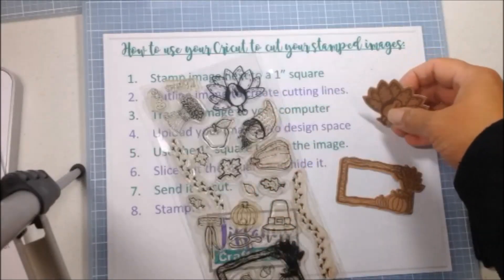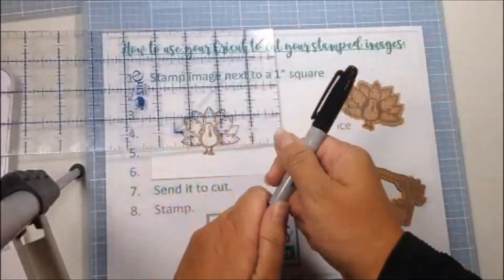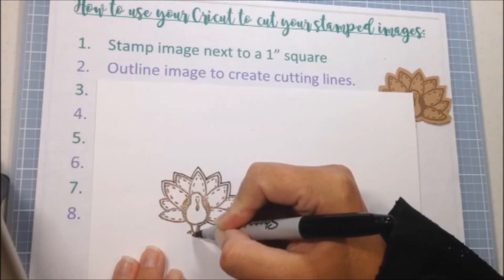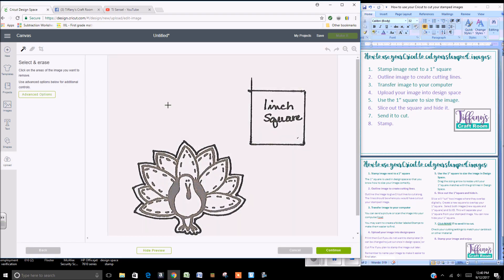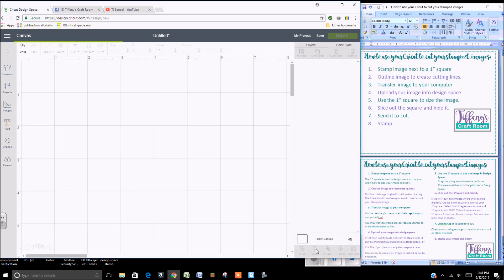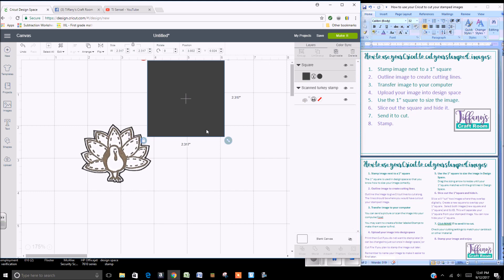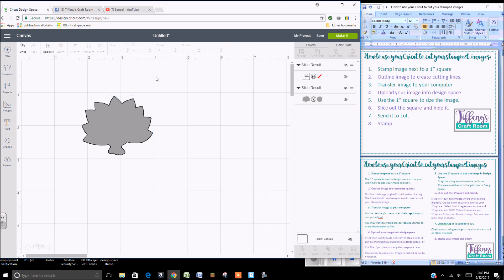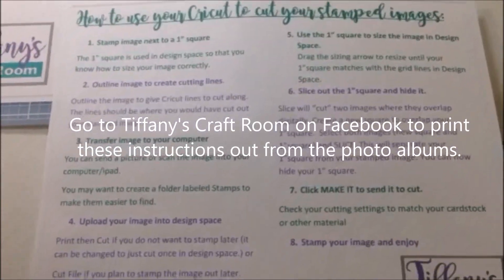How to cut Stamps with Cricut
Learn how to upload Stamped images into Cricut Design Space software that can then be cut out.